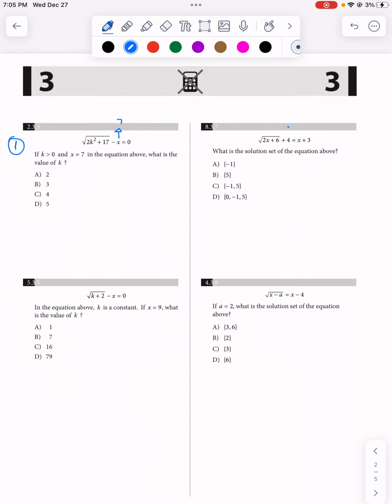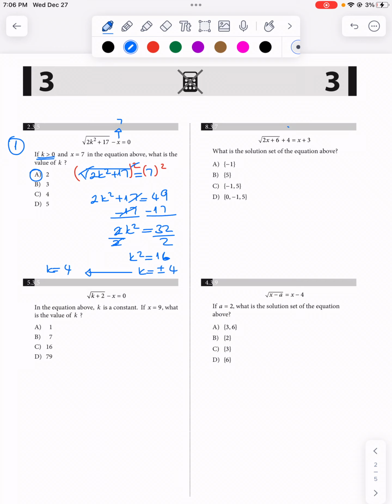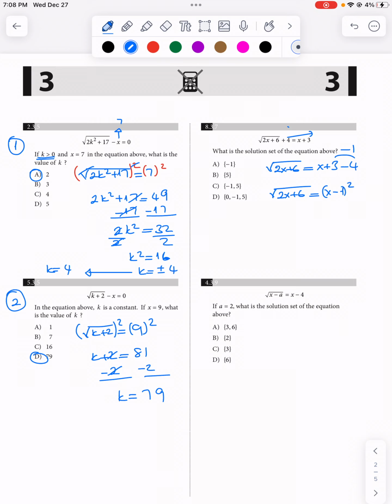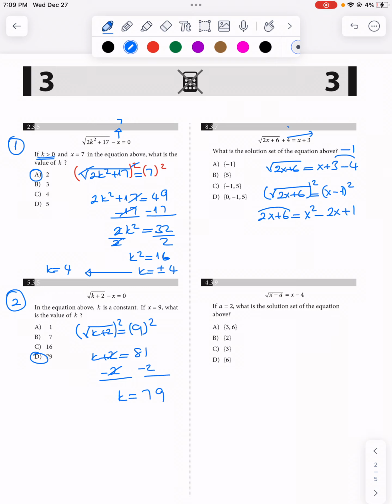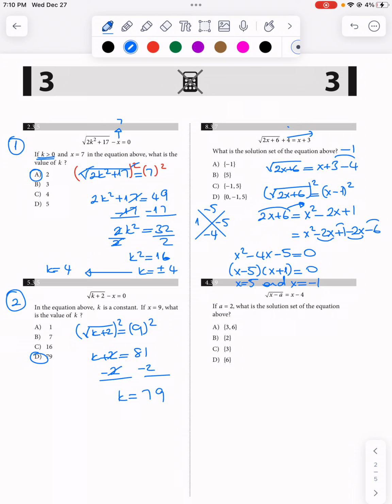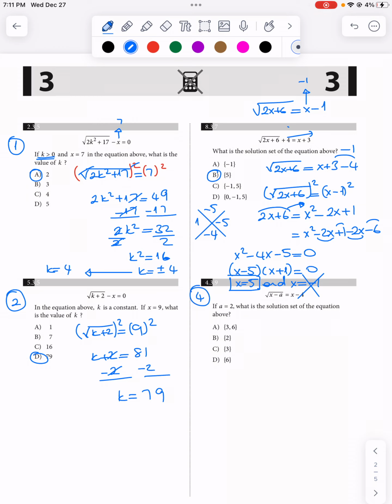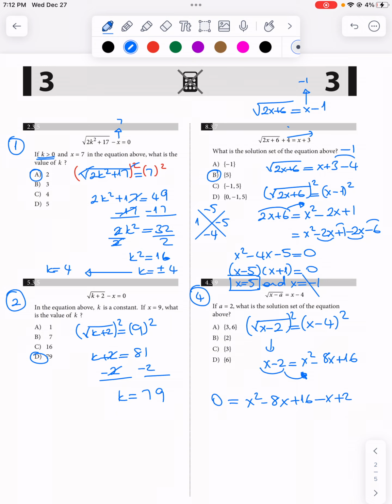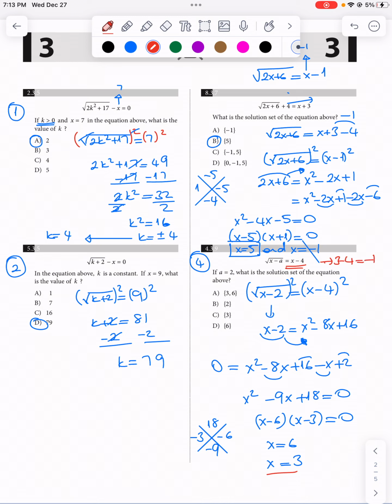SAT Math_Radical Equations_Q.68-71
Welcome to SAT Math: Radical Equations Mastery! 🎓✨

🔍 Ready to conquer Radical Equations on the SAT Math section? Our channel provides clear tutorials, effective strategies, and SAT-style practice problems. 🚀📊